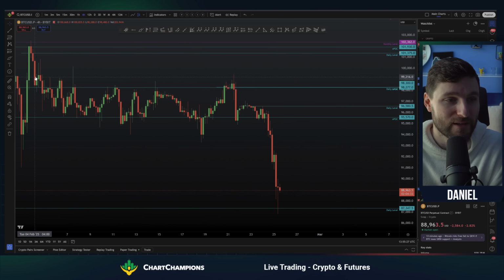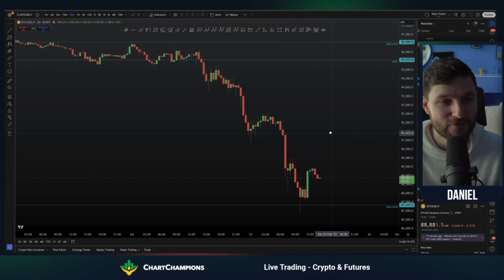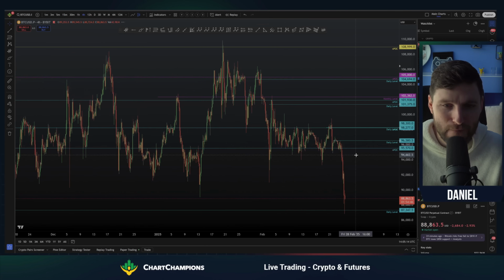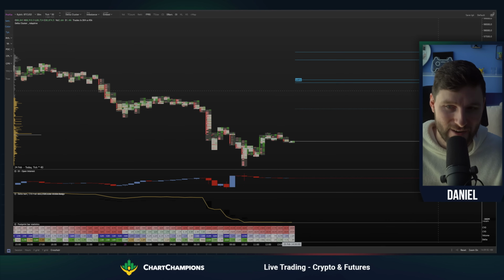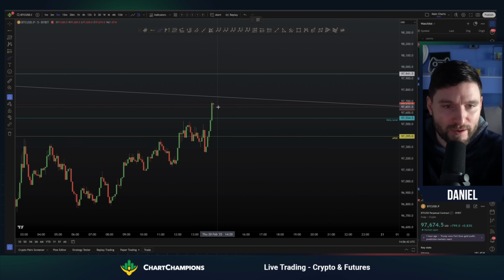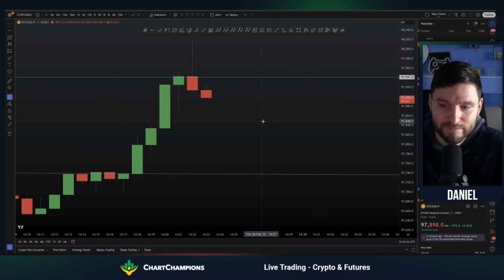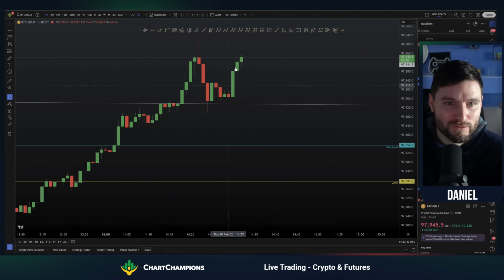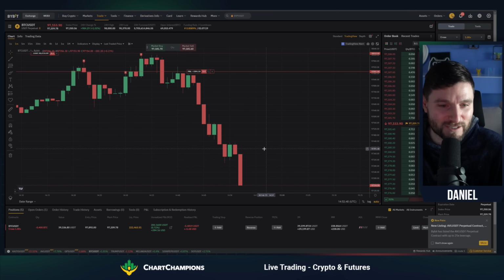BTC Crash, When To Buy? [My Answer and Setups] + Bonus Trade Recap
BTC Bitcoin Technical Analysis live now price prediction today 25.2.25 I explain why I am happy in Short Trades, not taking any longs yet as I look for lower and when I will buy BTC. What I wait to see first.